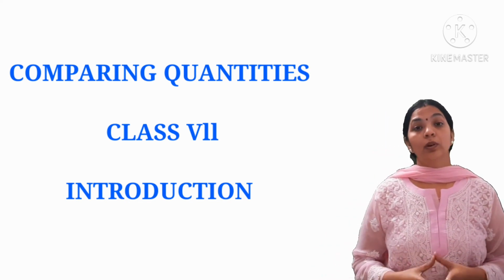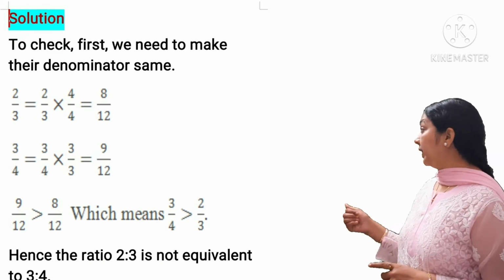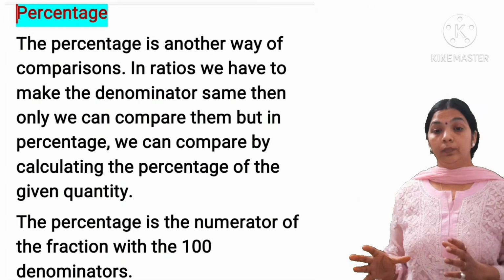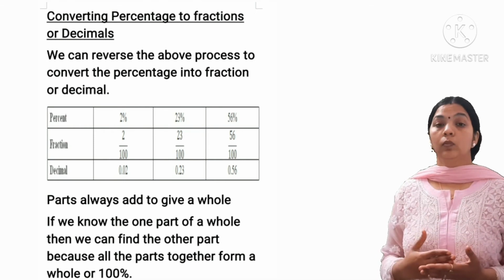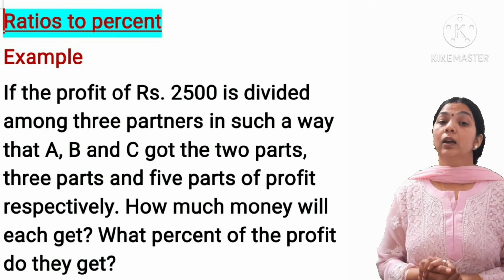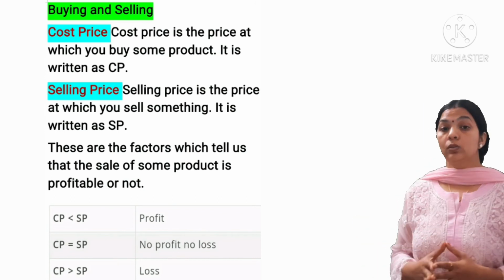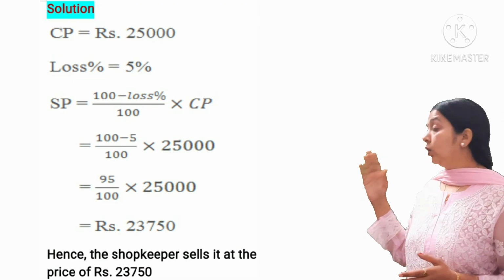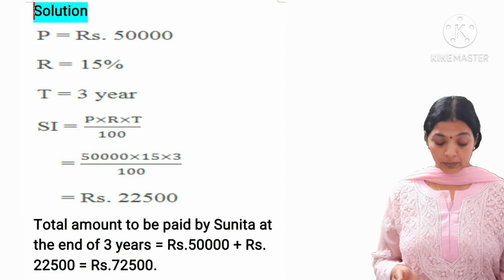COMPARING QUANTITIES | INTRODUCTION | CLASS-7 | By-KrishnaNagar